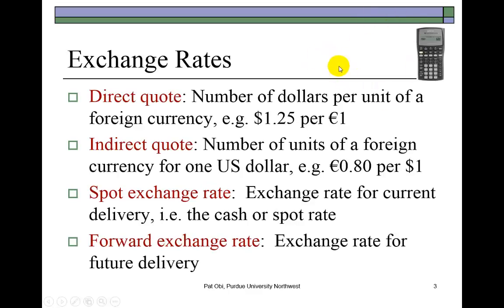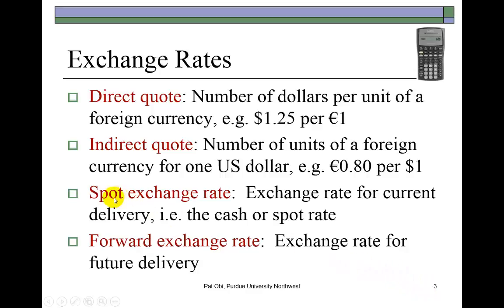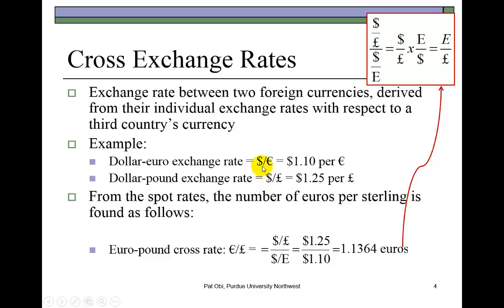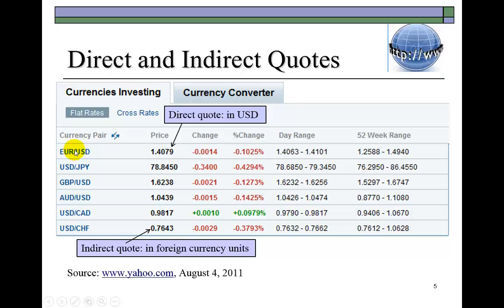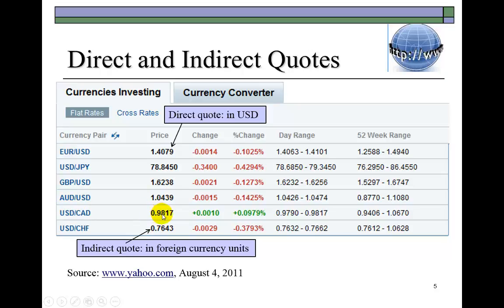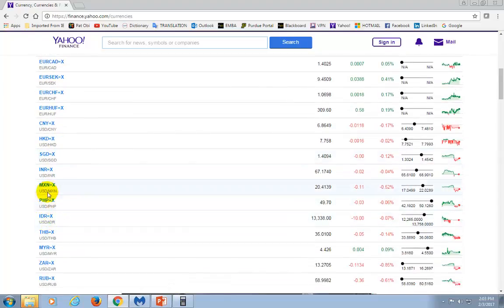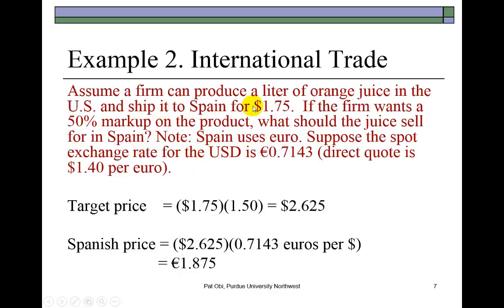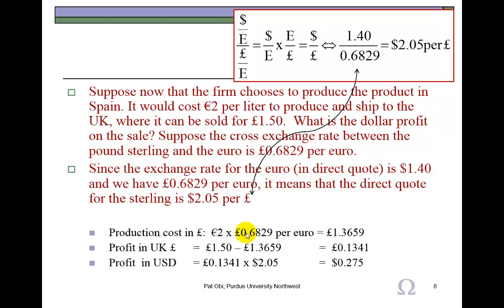Forex Market 1 of 4 - Introduction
Financial markets class